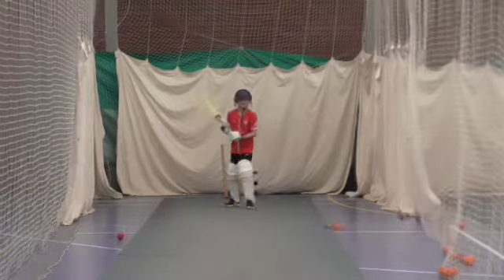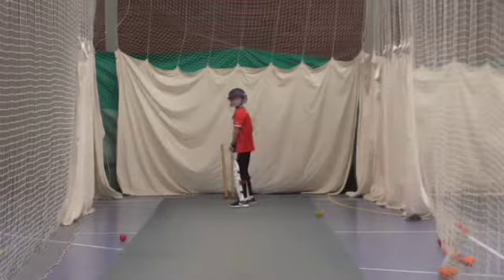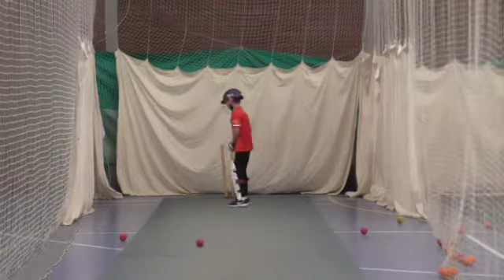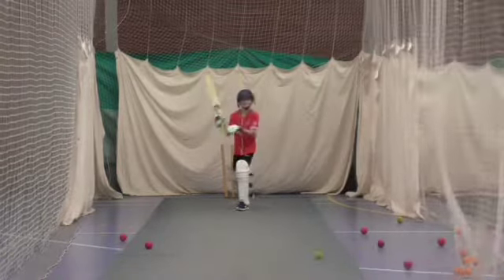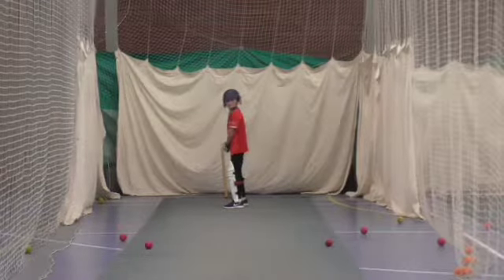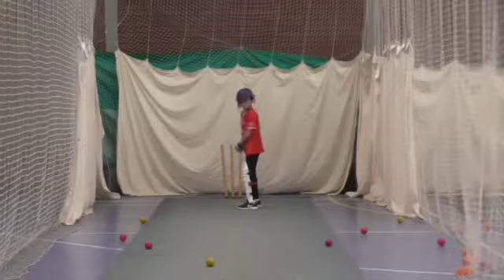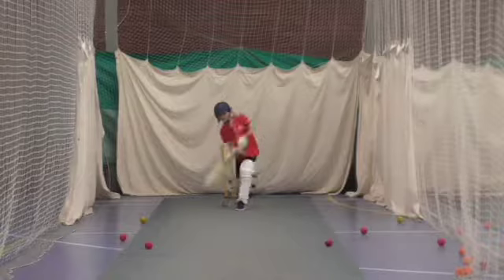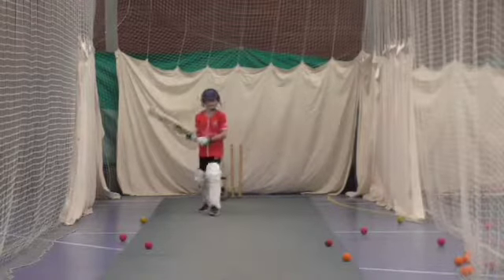WCA Chester5 6 15pm 15 1 19 3